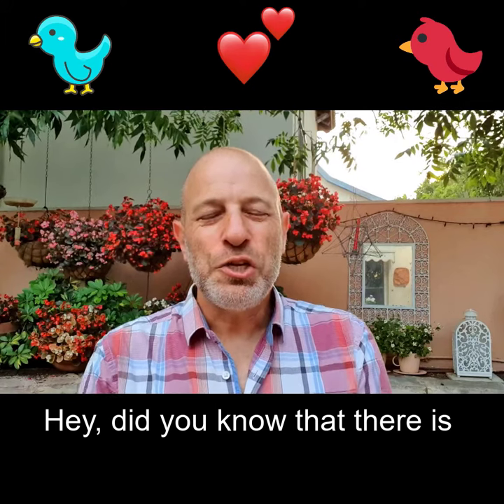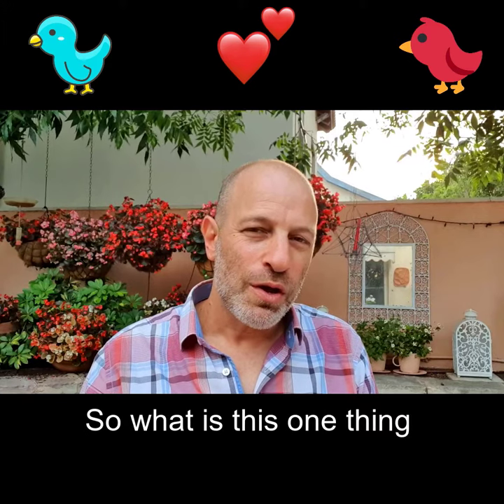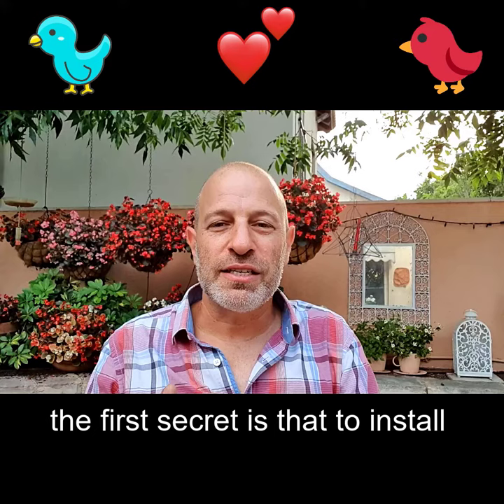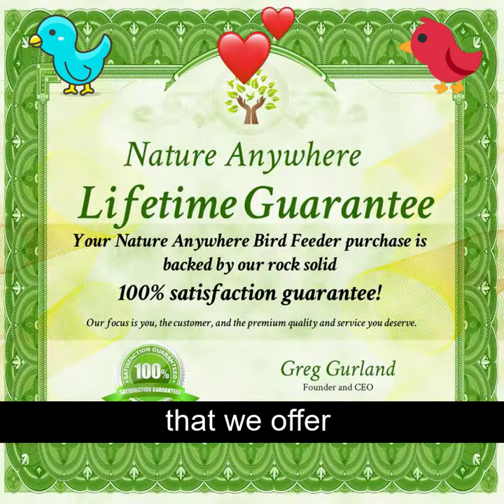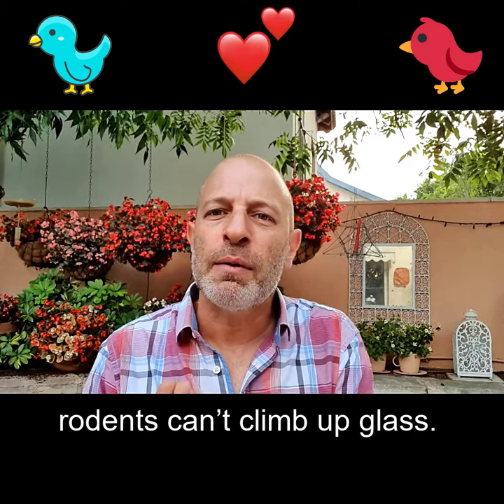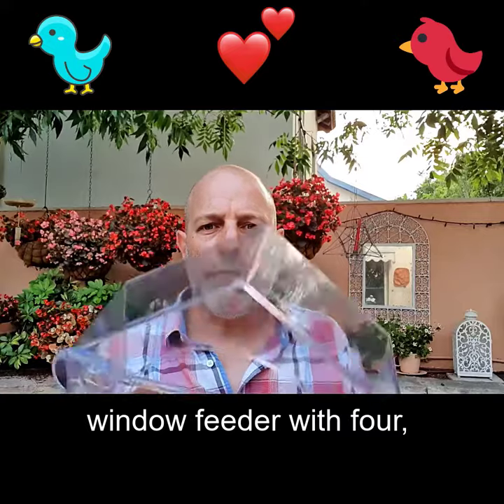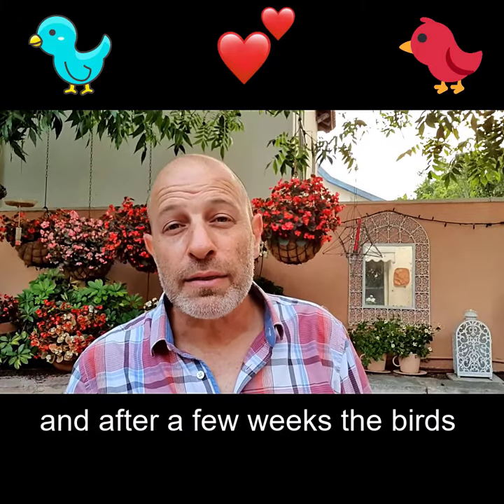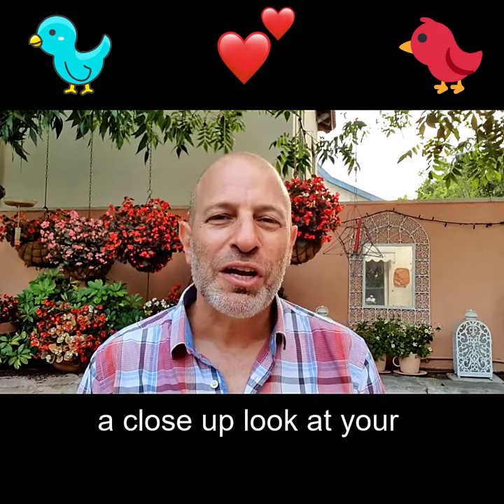NO WAY! Your favorite birds feeding right at your window?!